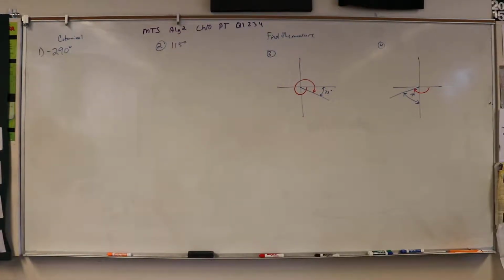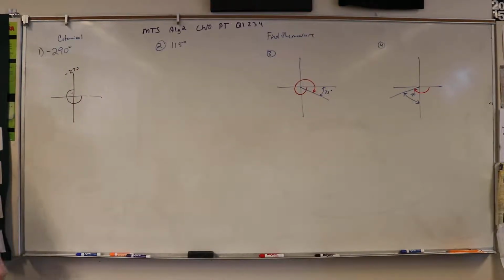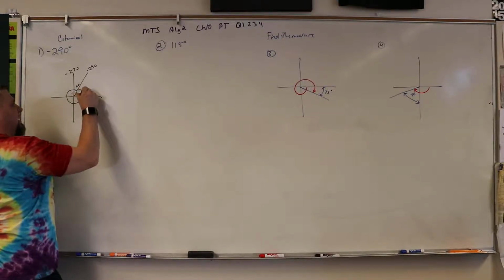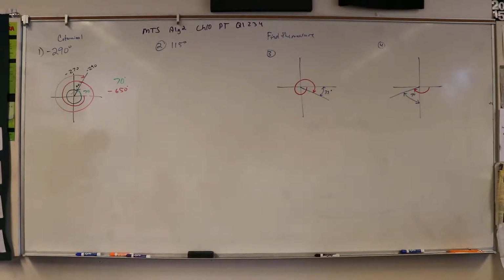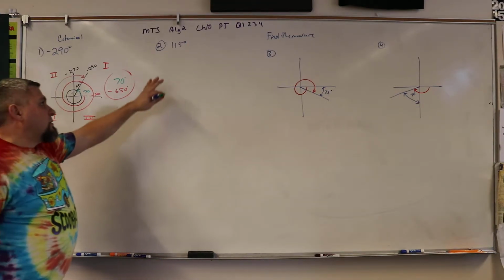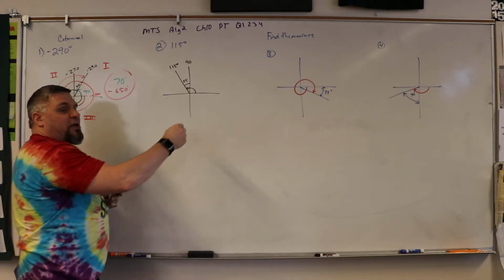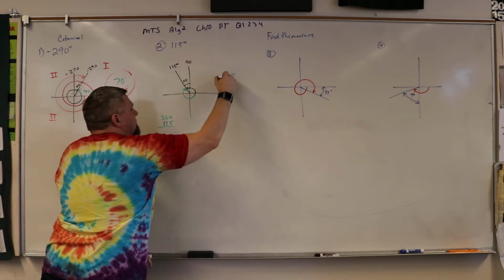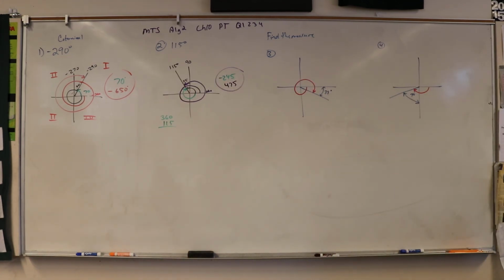MTS ALG2 CH10 PT Q1 2